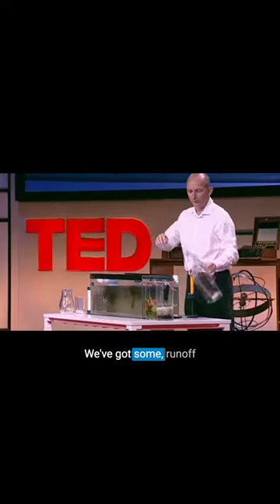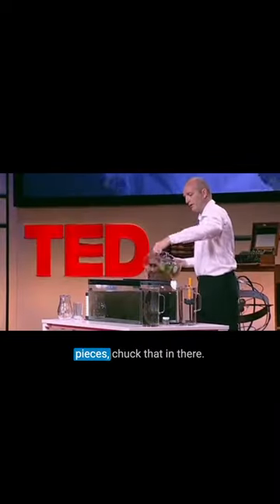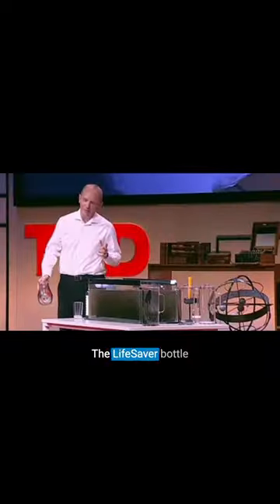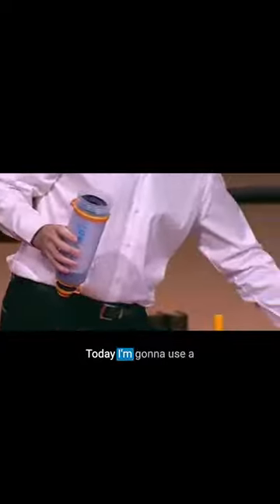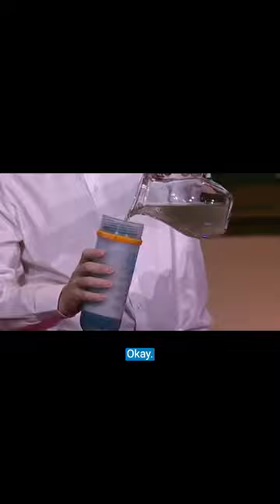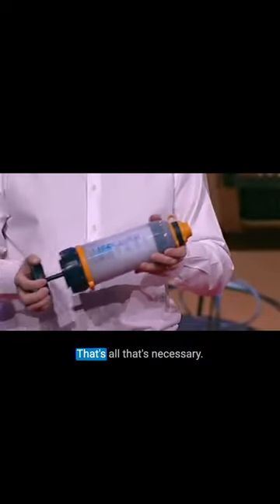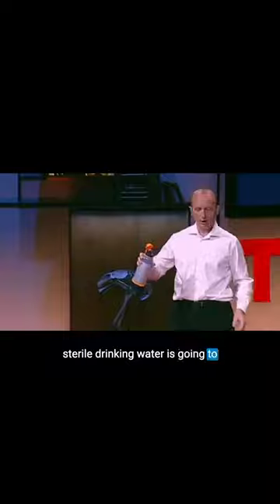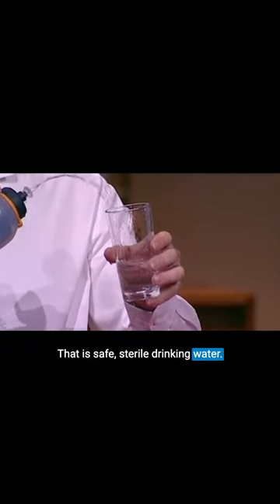Testing the LifeSaver bottle live at TEDGlobal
Our purifiers are tested with water like this 👆 to ensure the ultimate protection.

Our founder put LifeSaver technology to the test live at TEDGlobal in 2009 with the original LifeSaver bottle. This same technology is used in all of our products.

The real question is...would you drink this? (You know our answer.)